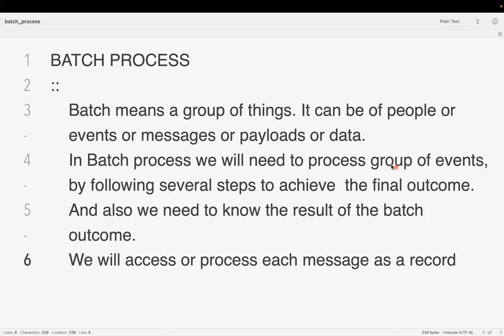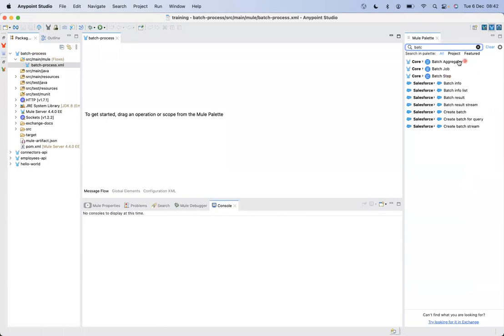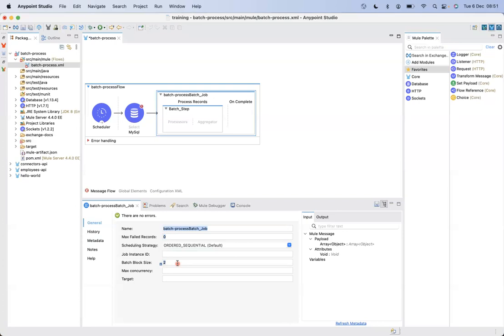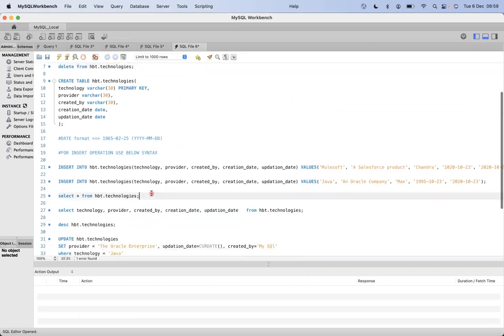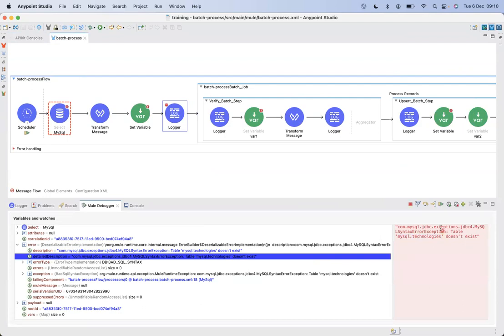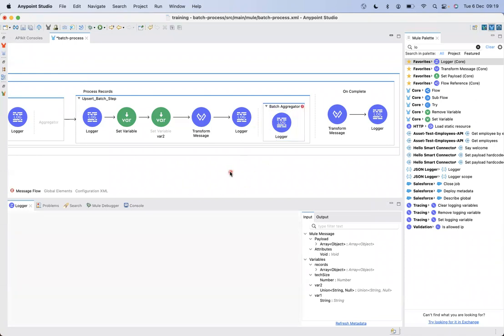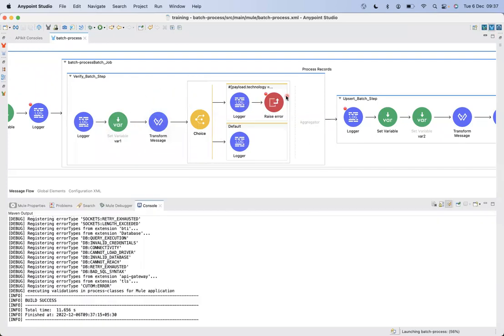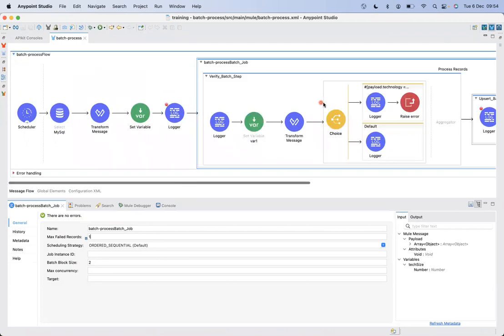P1-S24|mulesoft Tutorial For Beginners| What is Batch process